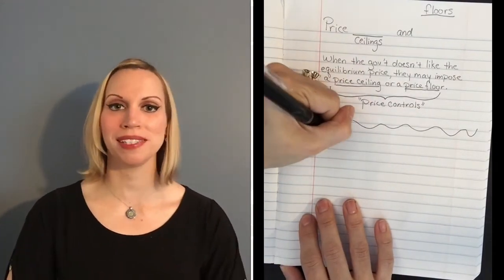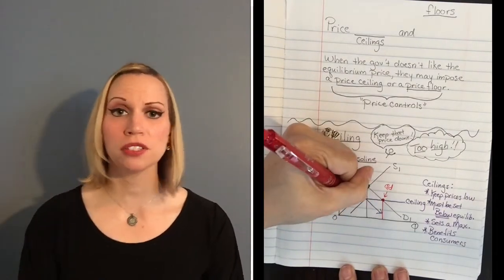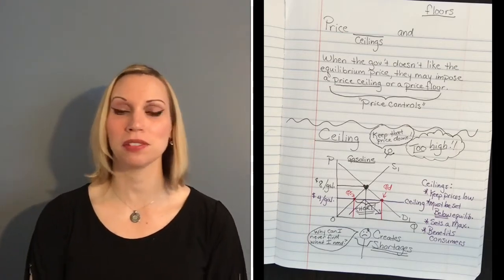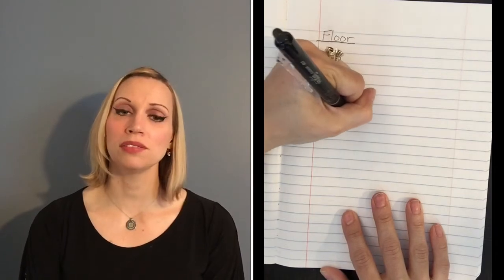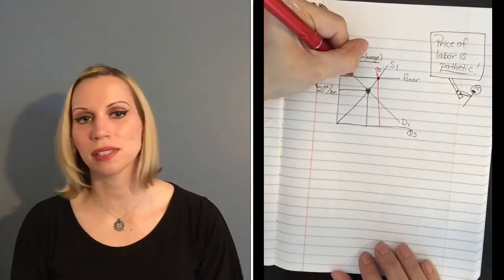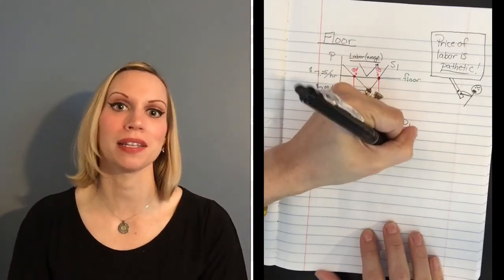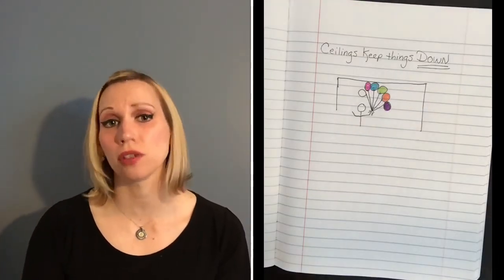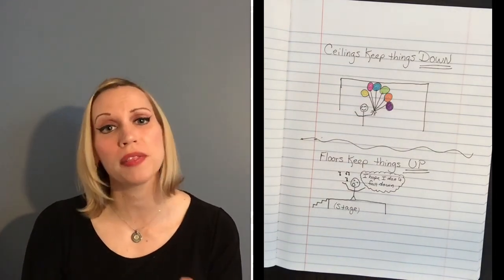Price Ceilings and Floors